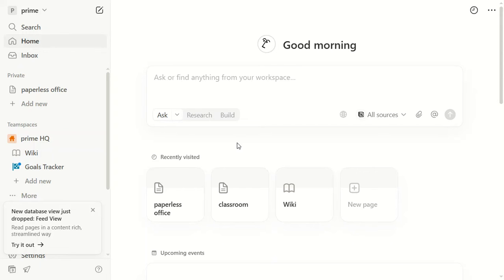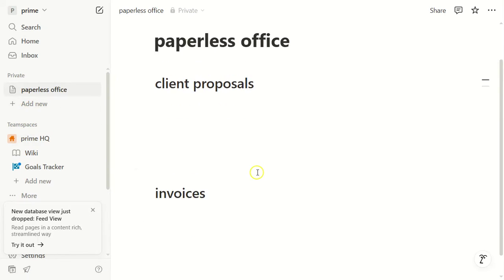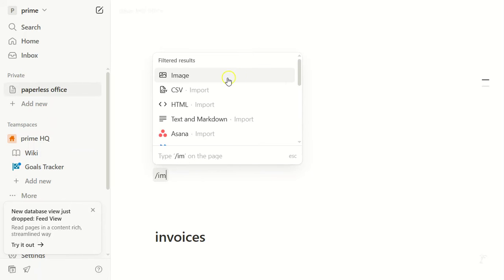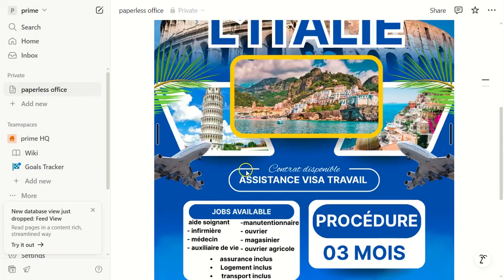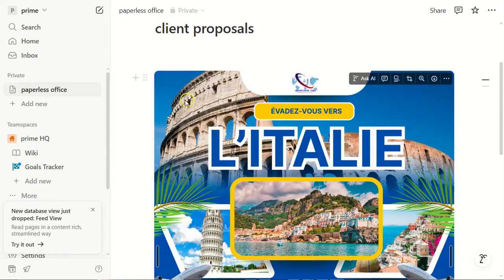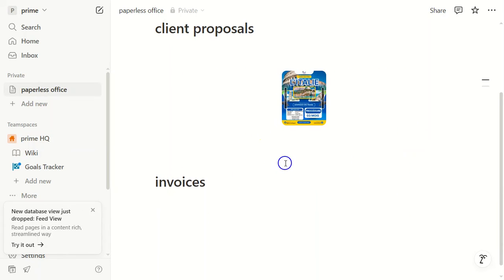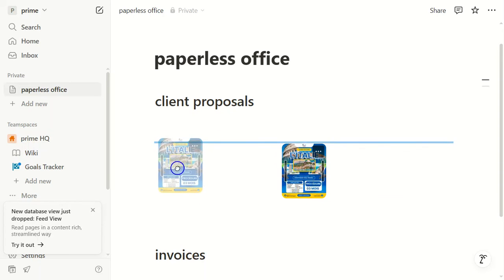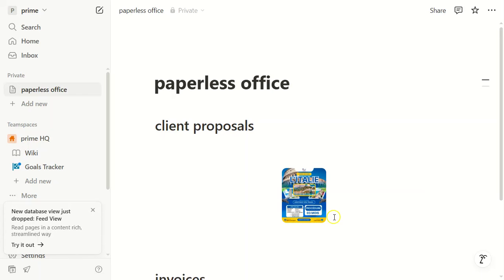How To Create Custom Stickers On NOTION (Full 2025 Guide)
Welcome to this comprehensive How To Create Custom Stickers On NOTION (Full 2025 Guide) tutorial! In this detailed guide, I'll walk you through everything you need to know about How To Create Custom Stickers On NOTION (Full 2025 Guide).

 What You'll Learn in This How To Create Custom Stickers On NOTION (Full 2025 Guide) Tutorial:
• Complete step-by-step instructions for How To Create Custom Stickers On NOTION (Full 2025 Guide)

Whether you're a complete beginner or looking to improve your skills, this How To Create Custom Stickers On NOTION (Full 2025 Guide) tutorial covers everything from basic concepts to advanced strategies. I've designed this guide to be easy to follow, practical, and immediately actionable.

 Why This How To Create Custom Stickers On NOTION (Full 2025 Guide) Tutorial is Different:

 Perfect for:
• Beginners who want to learn How To Create Custom Stickers On NOTION (Full 2025 Guide) from scratch

Questions? Drop them in the comments below! I read every comment and try to respond to as many as possible.

• Share with anyone who might benefit from learning How To Create Custom Stickers On NOTION (Full 2025 Guide)